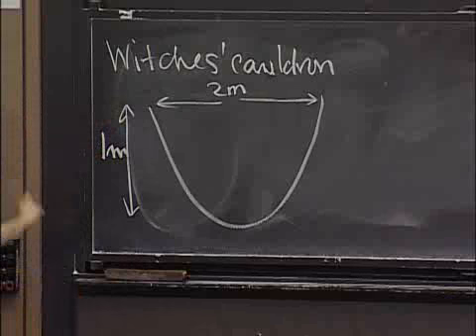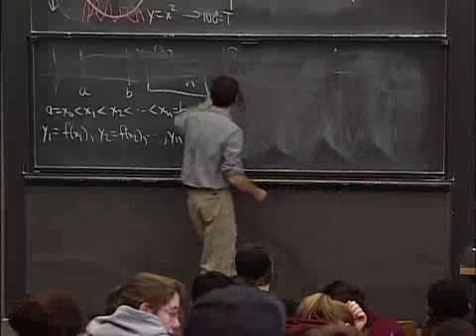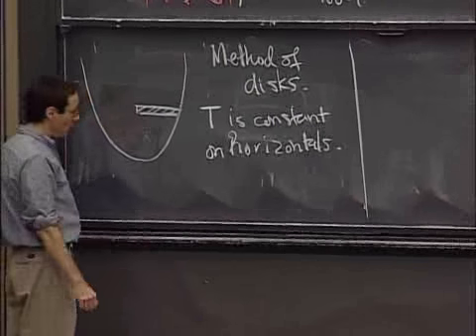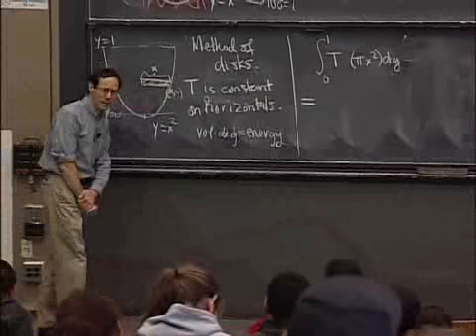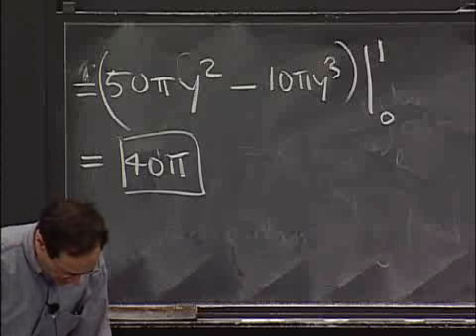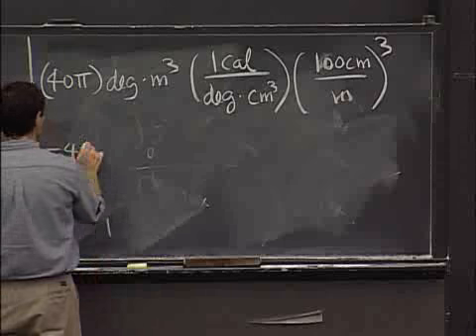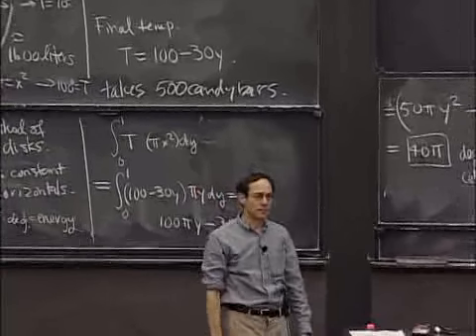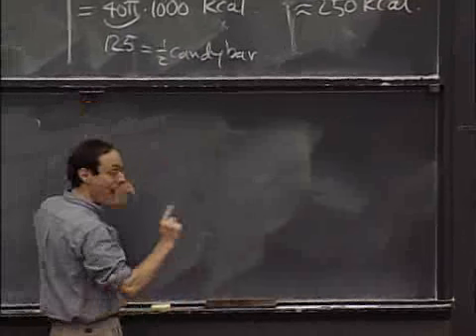Lec 23, 18 01, Integrals, Work and Probability, Weighted Average, Part 2